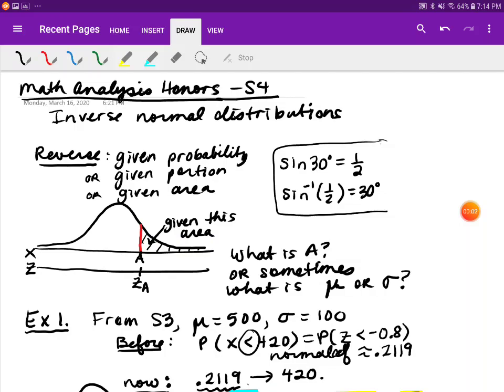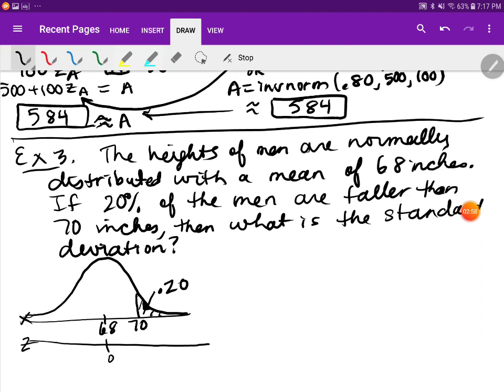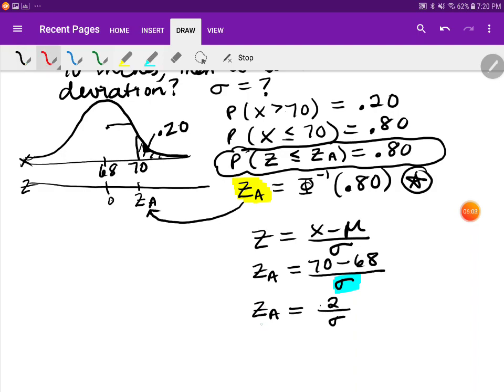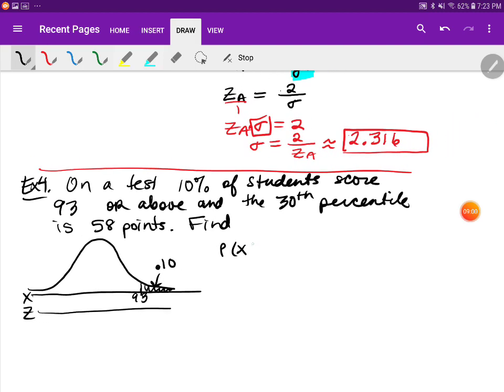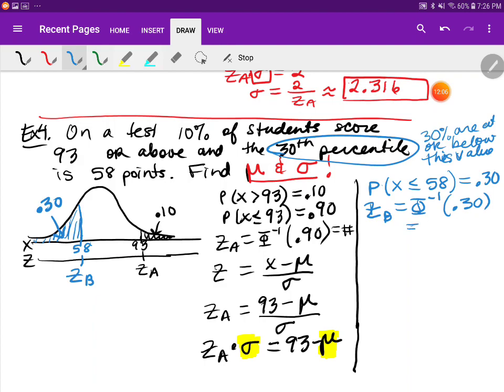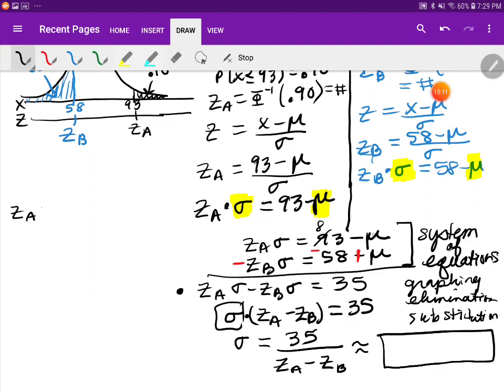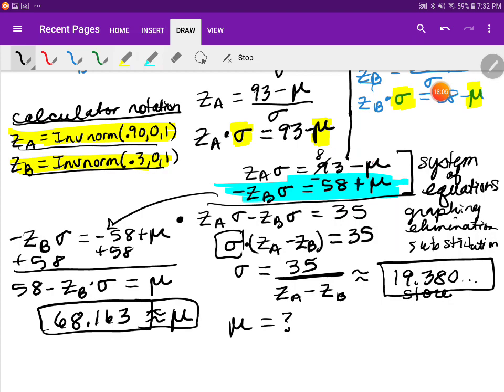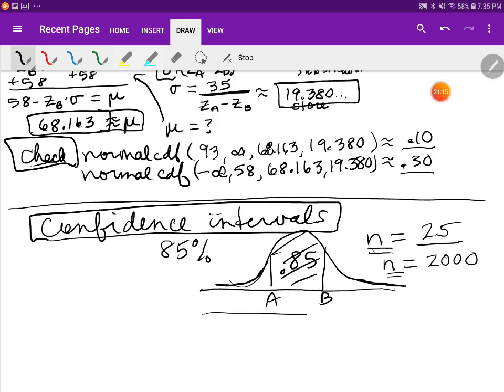Statistics inverse normal to find sigma, mu or sigma and mu. Part 2 of s4 whs mah